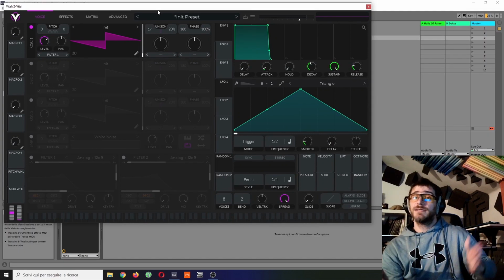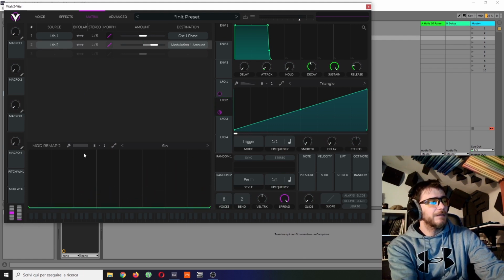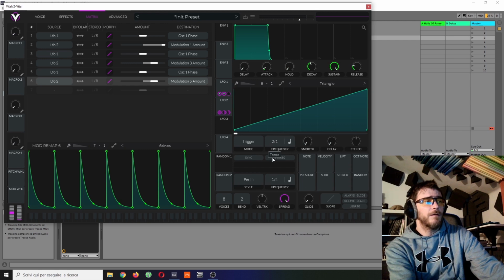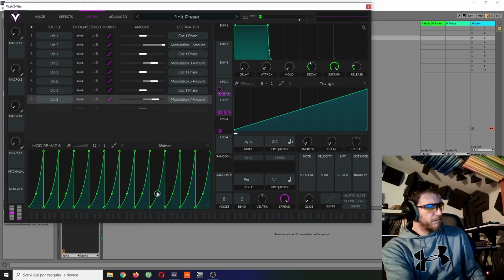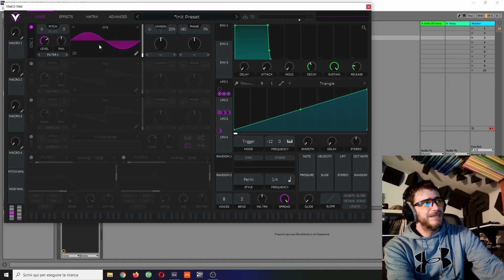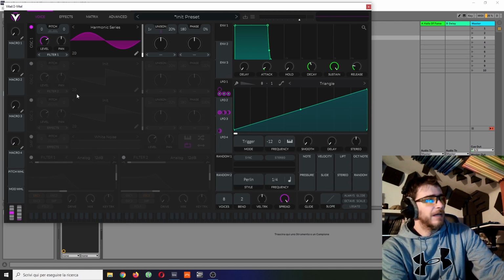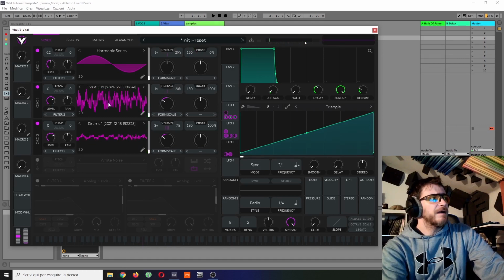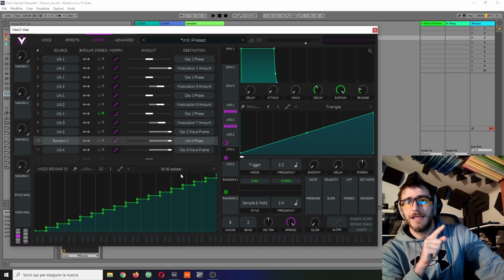Vital VST Tutorial: How to Make Groovy and Glitchy Sequences in Vital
Deeptanzproductions apparently is now something completely different from when I made this video, sorry about that, if you're looking for music production mentoring and not asian porn, don't look  there :)

And here's the link to Sonicspore's YT, who's the guy who requested the video and made the Vital skin I'm using

Hope you enjoyed this video, if you have curiosities, questions, or topics you would like me to delve into, just ask in the comments.